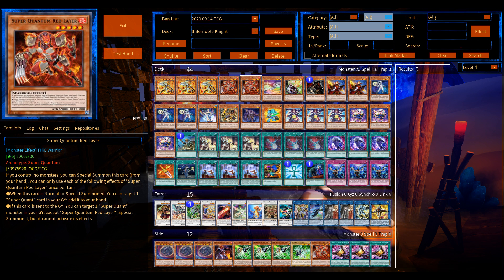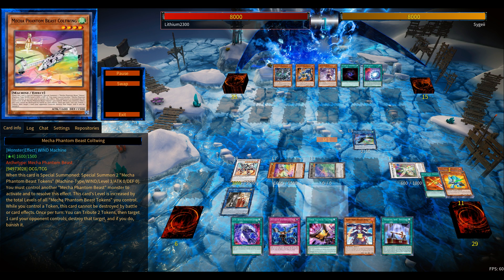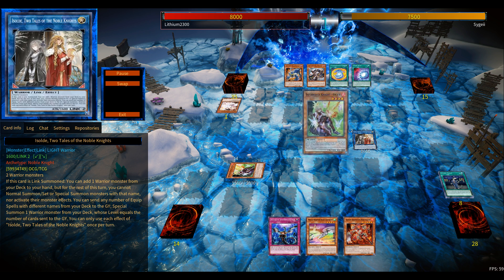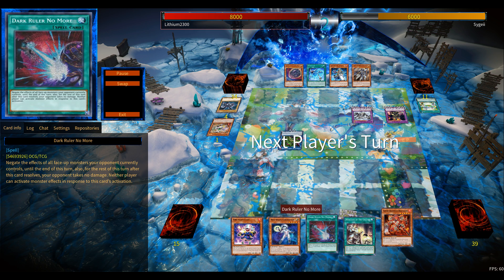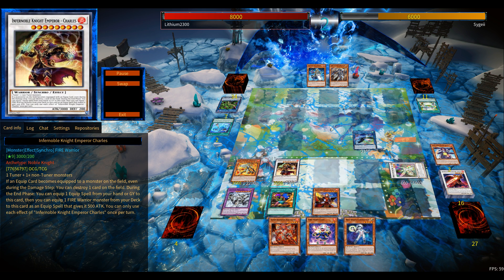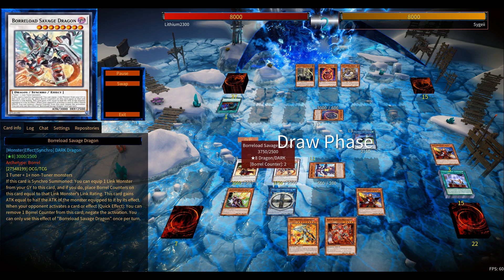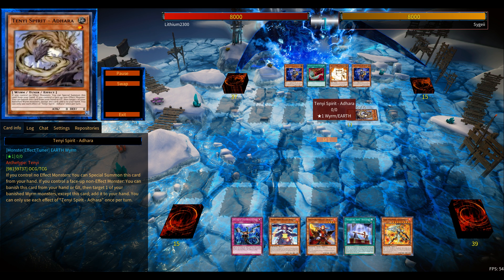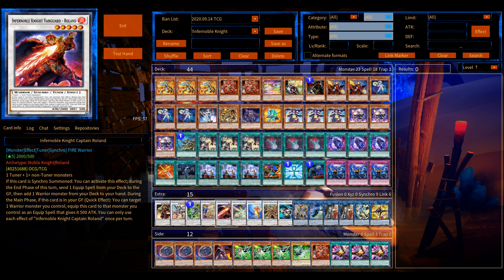*TIER 0.5 SHENANIGANS* | Infernoble Knights (TCG SEPT 2020)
The banlist hit this deck? It doesn't feel like it... The deck can EASILY go 1st and go 2nd to break boards... Infernoble Knight deck download

Deck profile: 0:00
Duels: 0:35

Dueling Network: Lithium/Lithium2300
Devpro/YgoPro: Lithium